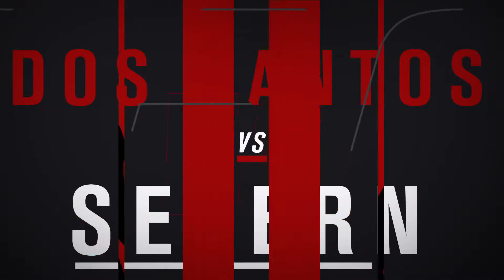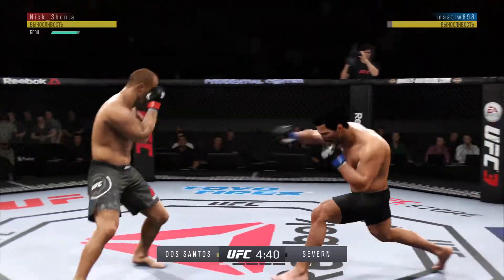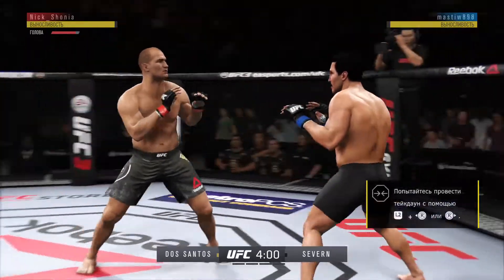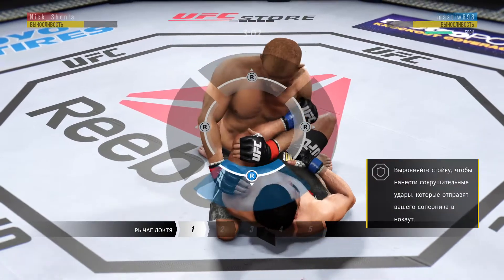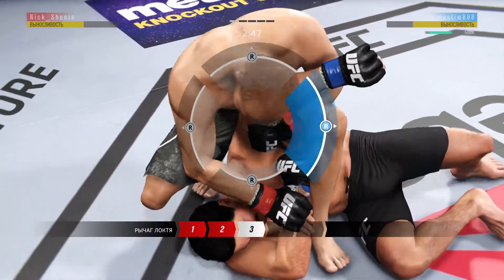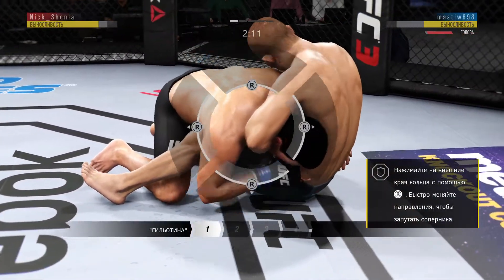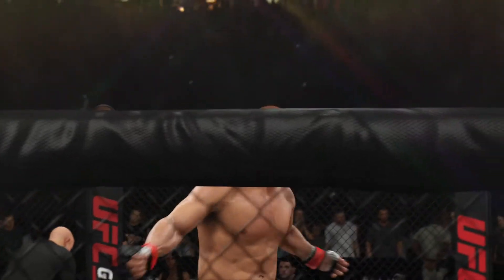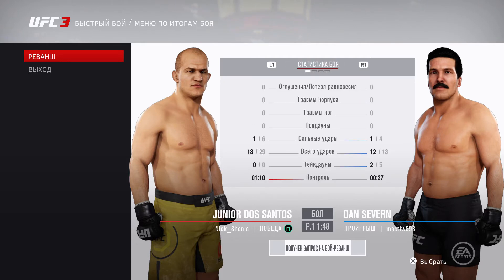VFC 139 JDS(Nick_Shonia) VS DAN SEVERN(mastiw898)